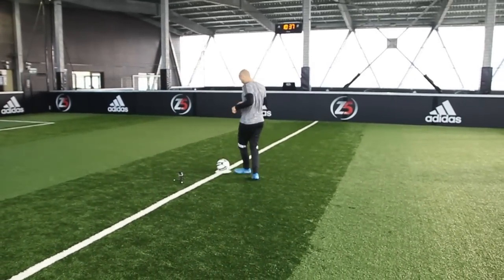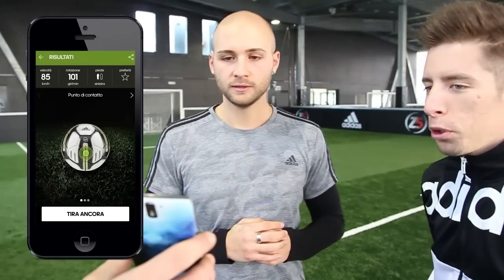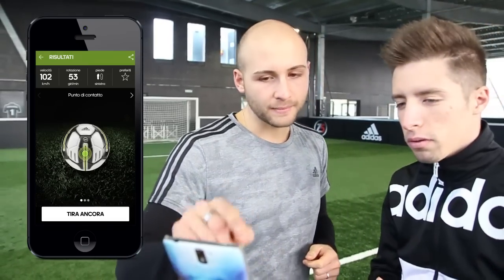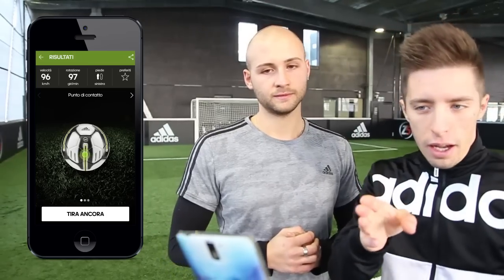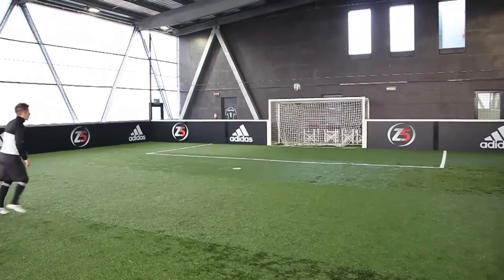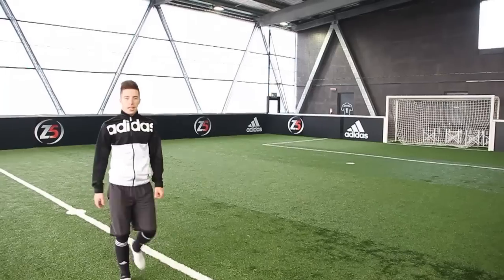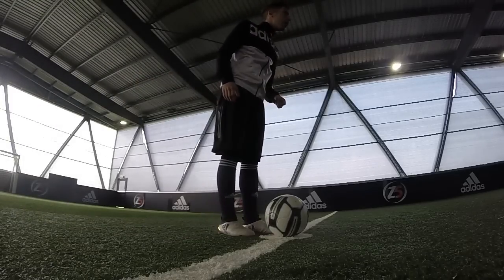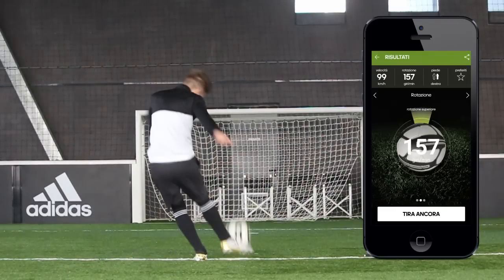Come calciare di POTENZA un PALLONE- Power Shot TUTORIAL | I2Bomber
Bomber eccoci finalmente con il tutorial del Power Shot!!
Condividiamo il video con tutti i nostri amici ed aspettiamo tantissime clip.
Come mandare le clip??
- Messaggio privato tramite Instagram o tramite tag.
- Messaggio privato FacebookPage.
Aspettiamo proprio la tua clip bomber!

Se ti sei appena iscritto non perderti i grandi video usciti tempo fà.

Al di fuori di youtube continua il divertimento su Facebook, Instagram, Twitter, Snapchat e Vibe per capire meglio quale stile ti piace di più ed essere pronto su tutto il mondo 2Bomber.

Non sai come poter migliorare la tua esperienza sportiva??
In ARRIVO la soluzione per te.
Rimani sintonizzato.

Ogni video viene prodotto per tutti voi, senza il vostro caloroso aiuto non ci sarebbe neanche un idea strampalata da poter buttare giù.
Continuate a SEGUIRCI perchè ne vedremo delle belle tutti quanti assieme.

Se sei giunto fino a qui hai la possibilità di vincere proprio tu
Commenta ""

Un saluto a tutti AMICI!
- I2Bomber Family.